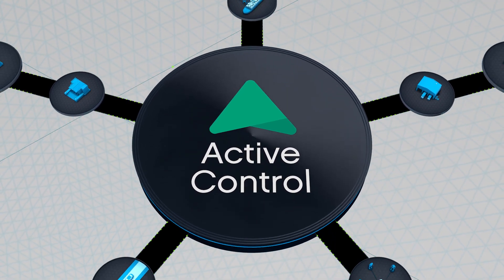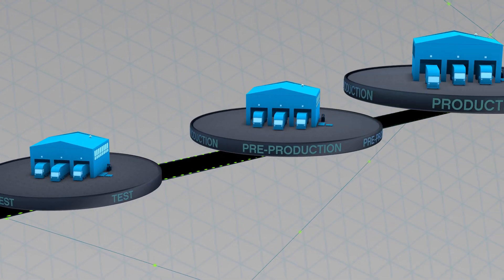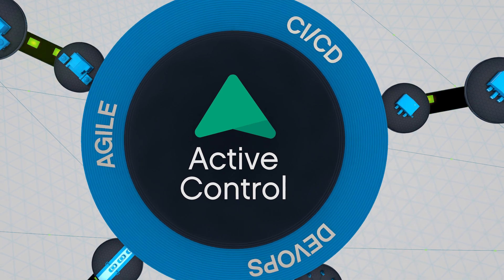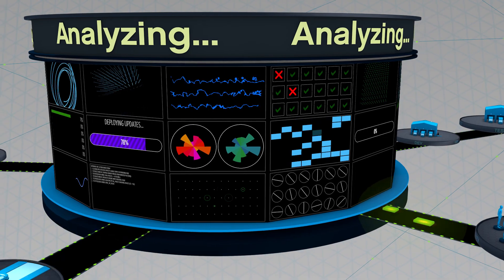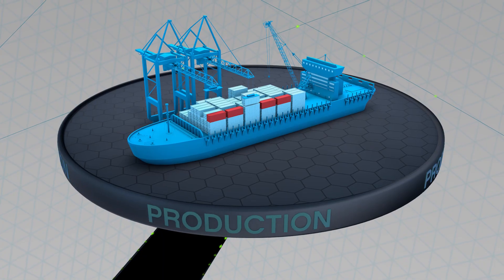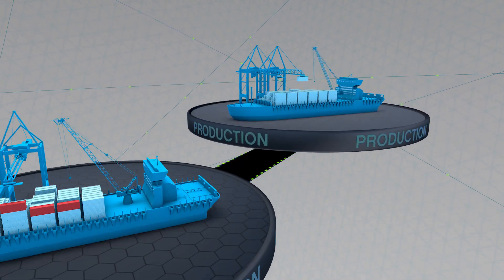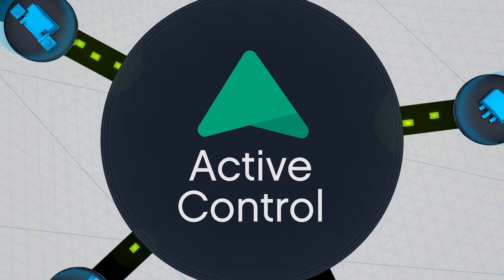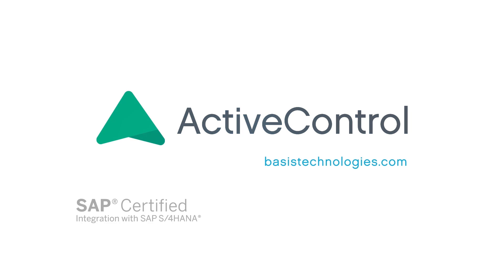ActiveControl: DevOps for the Modern SAP Landscape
Basis Technologies' ActiveControl platform provides a fundamentally new approach to SAP change and release that enables you to delete the spreadsheets and adopt modern development approaches like agile, DevOps and CI/CD. Watch this short video to find out why today's leading organizations are choosing ActiveControl as their SAP automation solution.